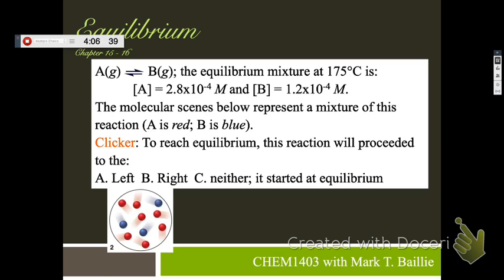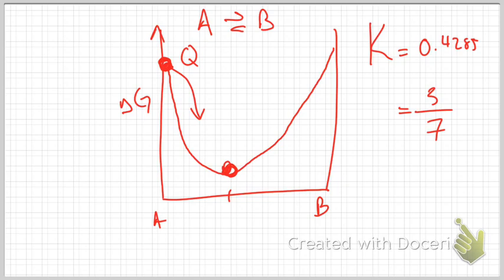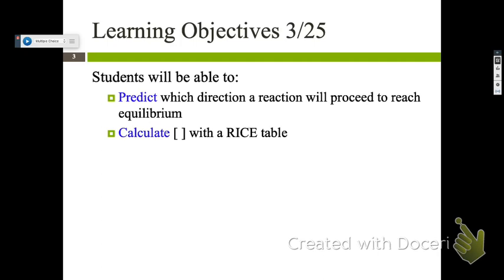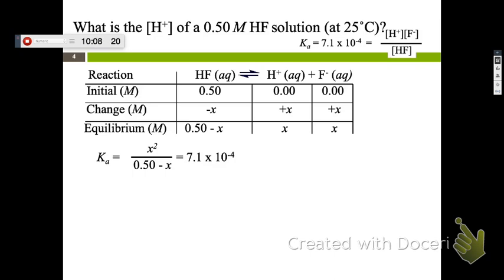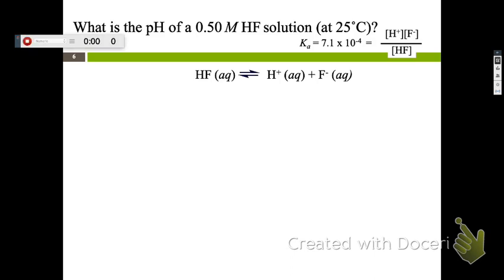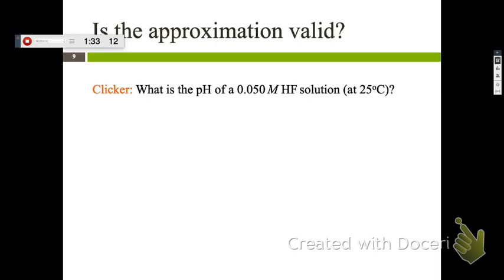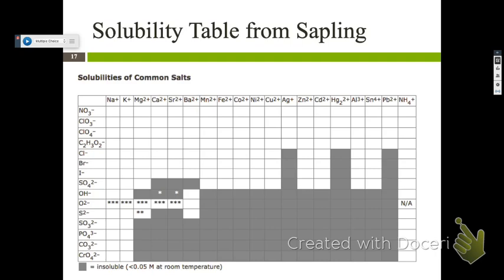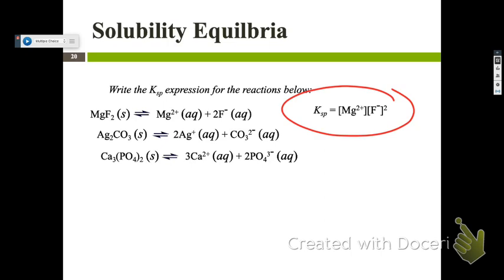19S CHEM1403 3-25-2019